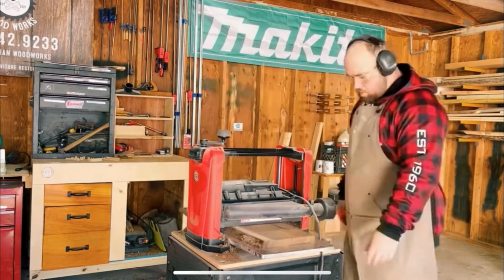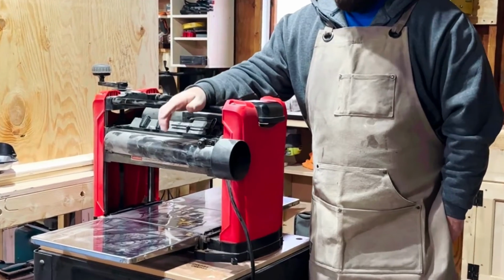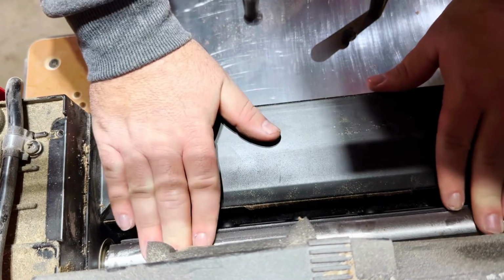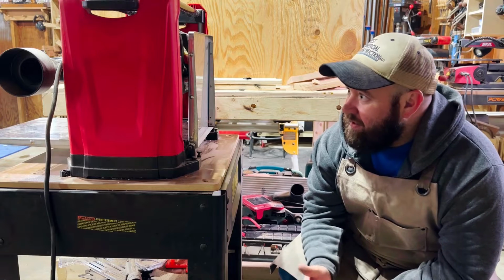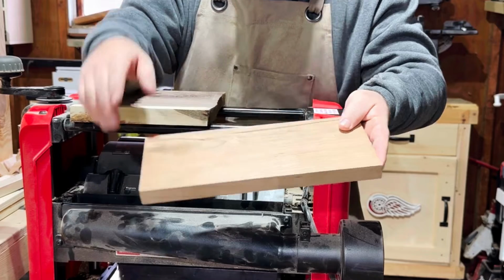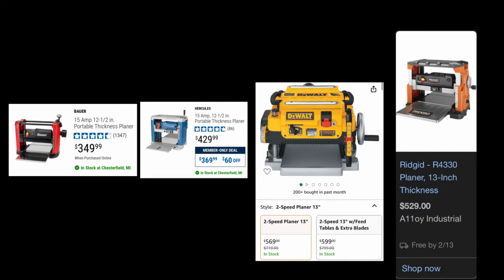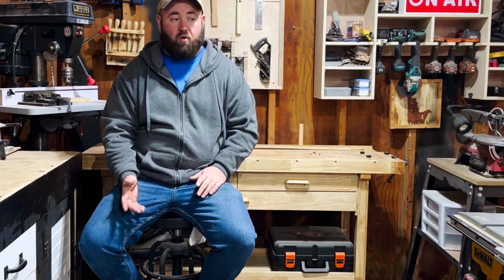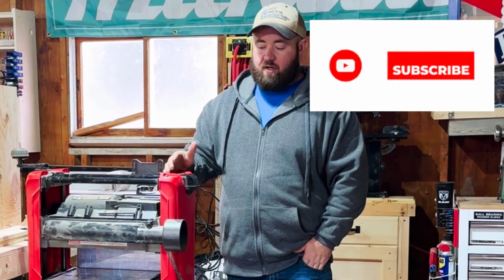3 Year review on the Bauer planer| Harbor Freight | how's it stack up?